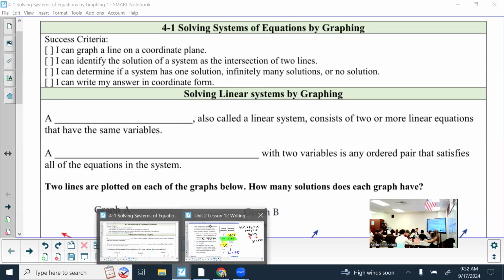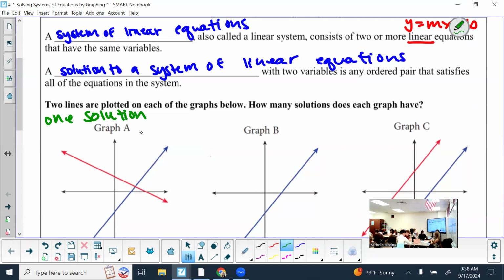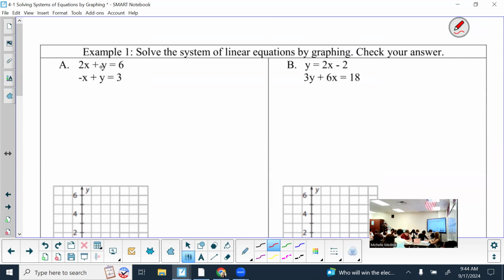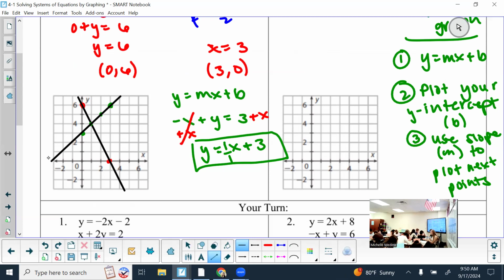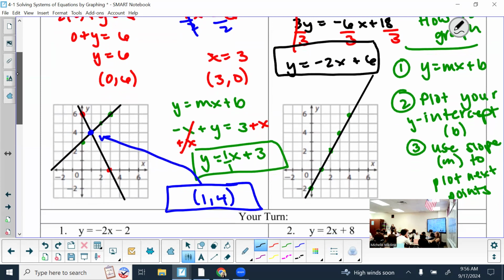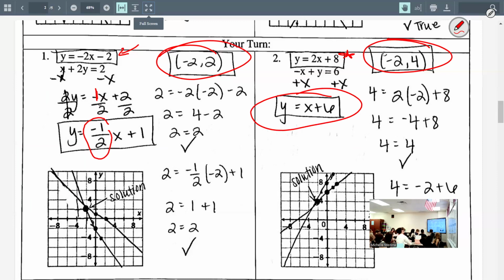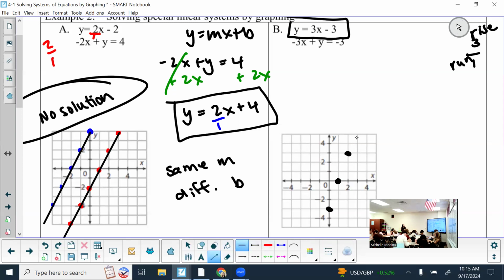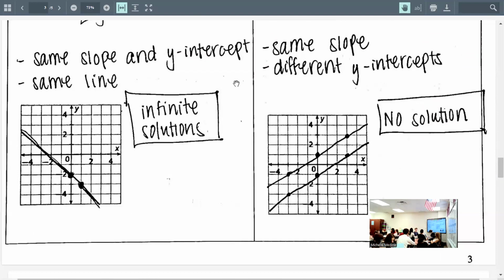Unit 2 Lesson 13: Solving Linear Systems by Graphing